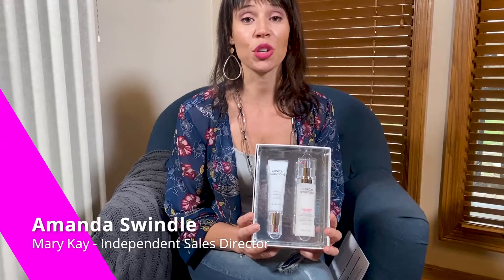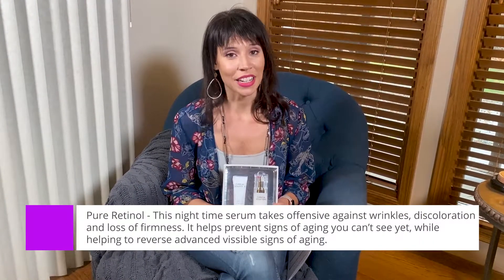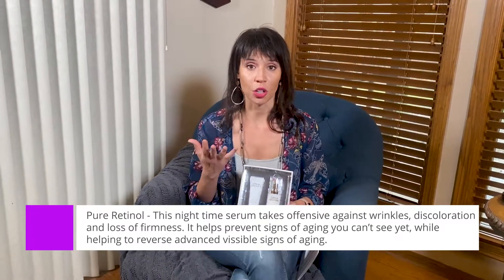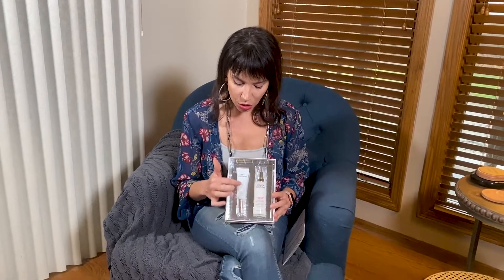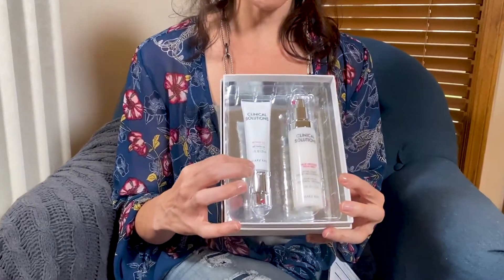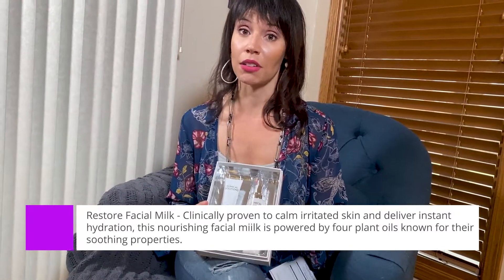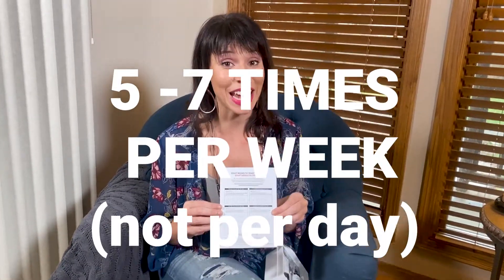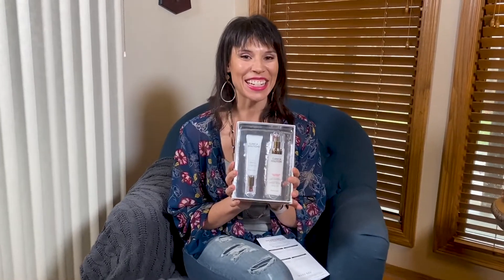Mary Kay Clinical Solutions™ Retinol 0.5 Set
Elevate your regimen with the clinically proven impact of this two-step set.

Mary Kay Clinical Solutions™ Retinol 0.5

Powered by pure, high-concentration retinol, this nighttime serum takes the offensive against wrinkles, discoloration and loss of firmness. Retinol is the gold-standard ingredient dermatologists recommend for adults of every age, and it helps prevent signs of aging you can’t see yet, while helping to reverse advanced visible signs of aging.

Mary Kay Clinical Solutions™ Calm + Restore Facial Milk

Clinically proven to calm irritated skin* and deliver instant hydration,* this nourishing facial milk is powered by four plant oils known for their soothing properties. Mary Kay Clinical Solutions™ Calm + Restore Facial Milk is perfect for anyone seeking a lightweight facial milk or as an integral part of our gentle retinization process when used in conjunction with Mary Kay Clinical Solutions™ Retinol 0.5.